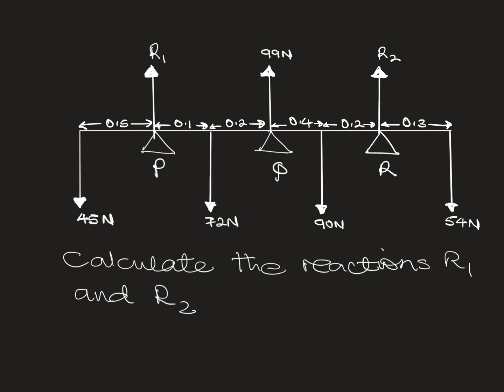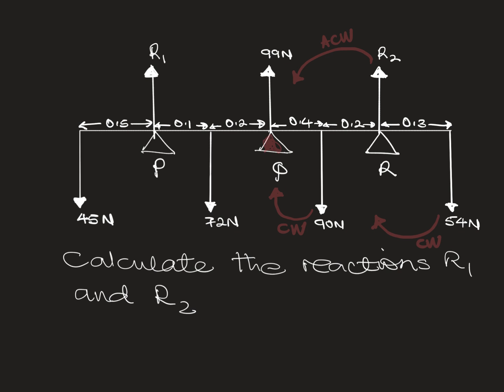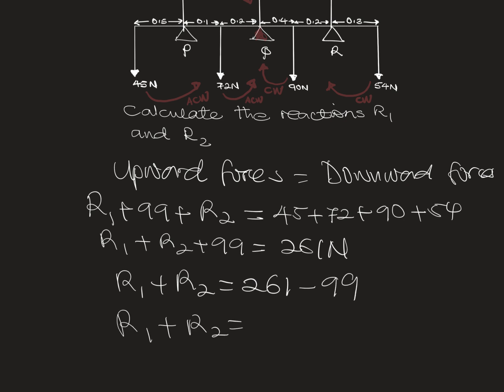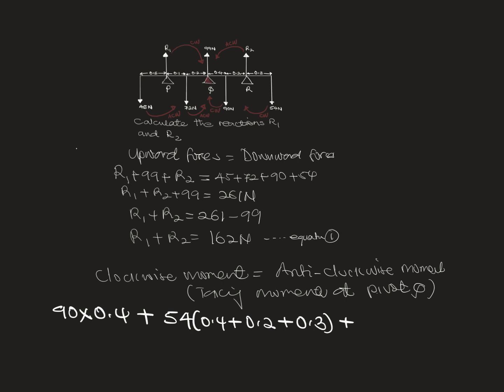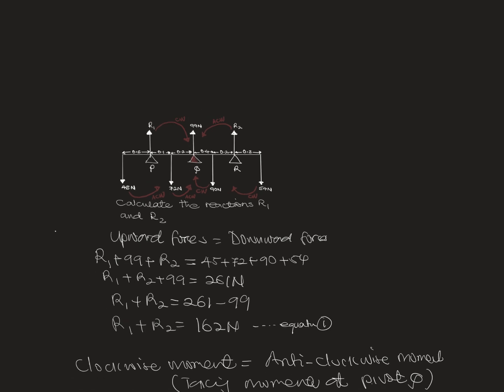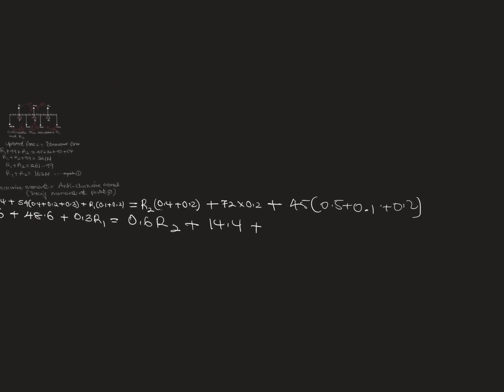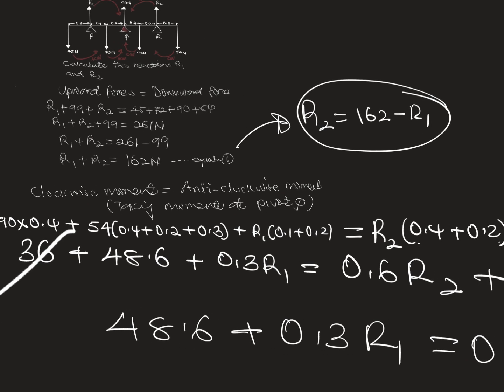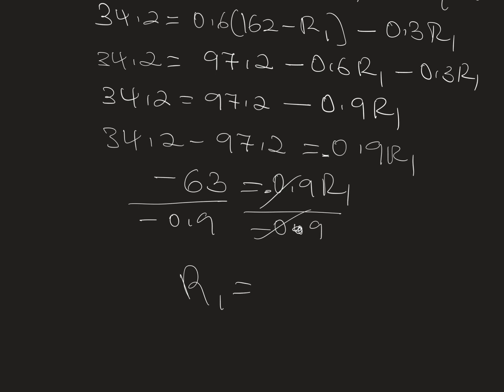PRlNCIPLES OF MOMENT(3)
USING PRINCIPLES OF MOMENT ,IDENTIFYING FORCES ACTING CLOCKWISE AND ANTI-CLOCKWISE TO FIND THE REACTIONS ON TWO PIVOTS